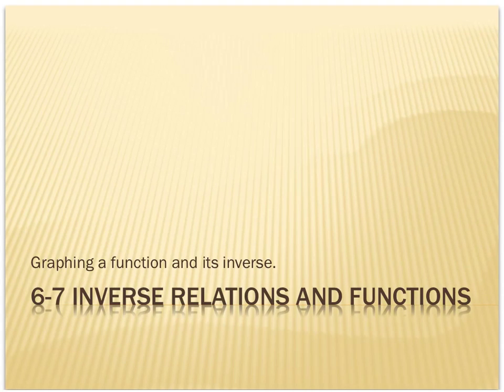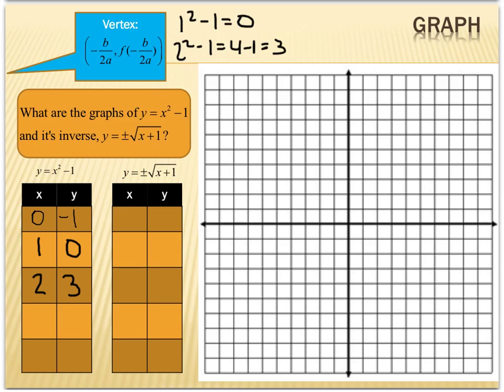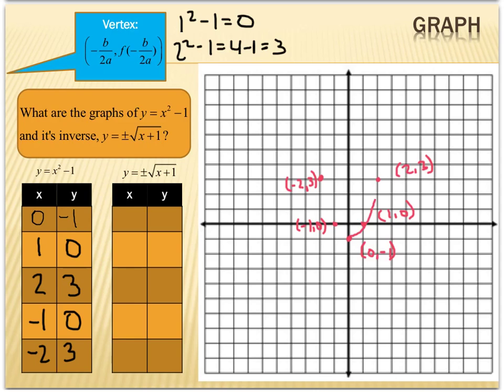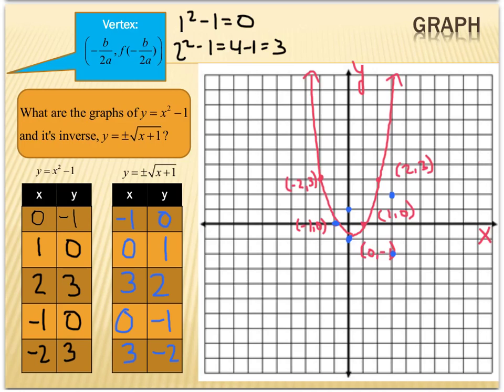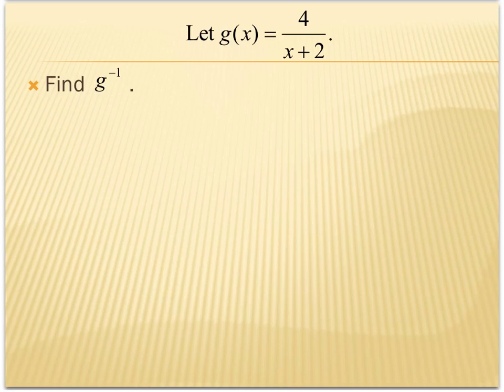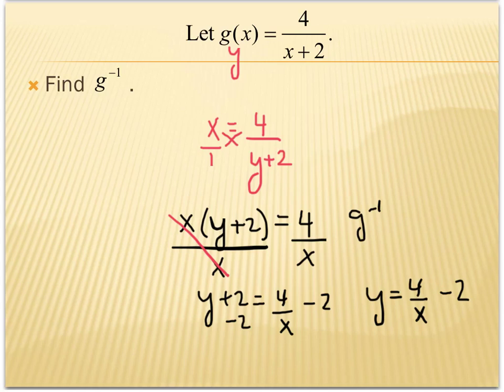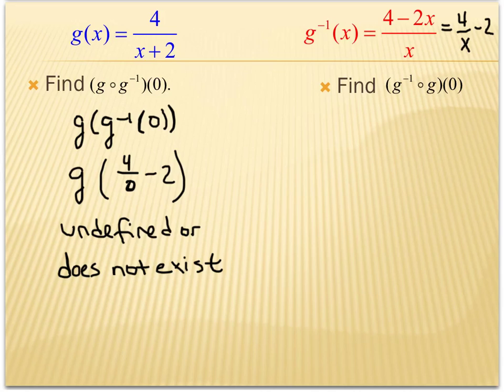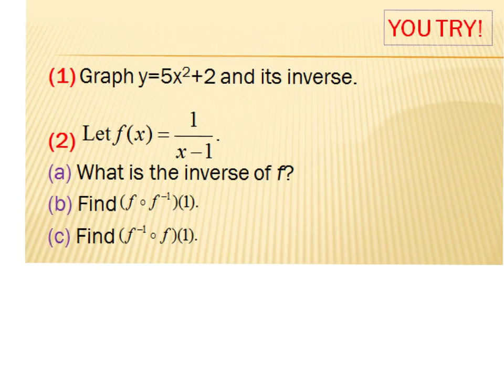59Alg2H 6-7 Graphing Inverse Functions and Relations Part 2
Alg2H 6-7 Graphing Inverse Functions and Relations